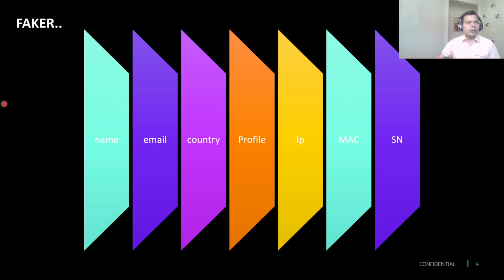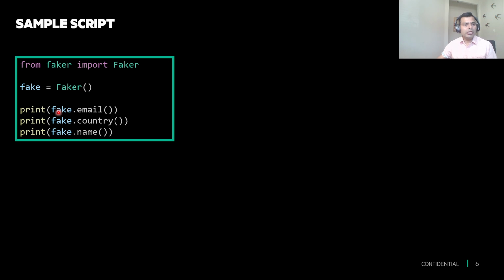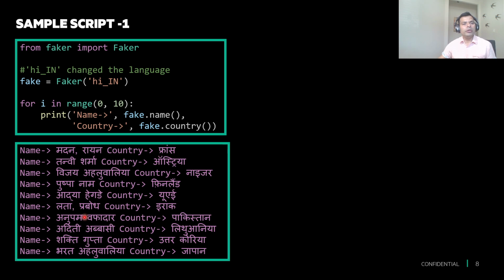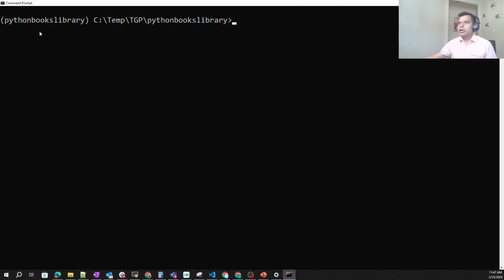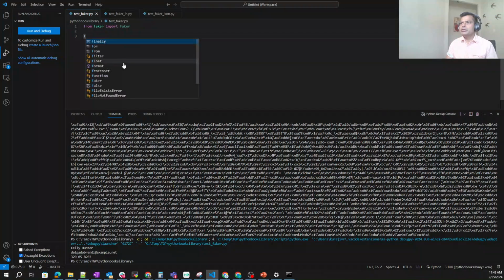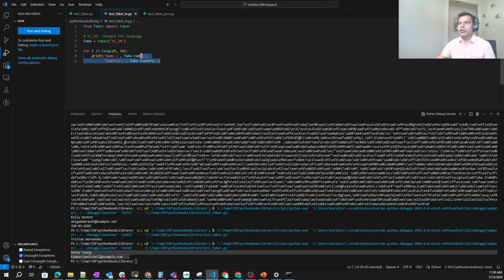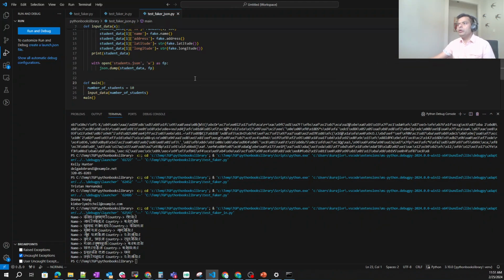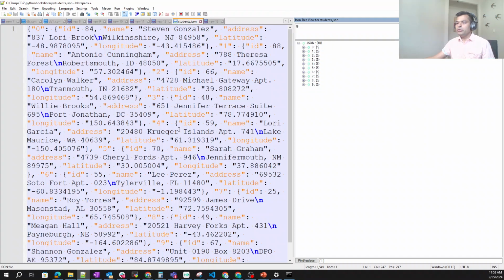49. Learn easy way to generating fake data in Python with Faker module.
Faker is a Python package that allows you to generate fake data, such as names, addresses, phone numbers, email addresses, and more. It’s often used in software development and testing to create realistic-looking data for various purposes, such as populating databases, simulating user interactions, or generating sample data for demonstrations.

Faker provides a simple and convenient way to generate random data that resembles real-world information without having to manually come up with such data yourself. This can be especially useful when you need to create large datasets for testing or demonstration purposes.

Covered details in video
Faker introduction?
Installation
Simple Faker Data
     Name
     Job
     Currencies
     Profiles
Language Support
Generate JSON data